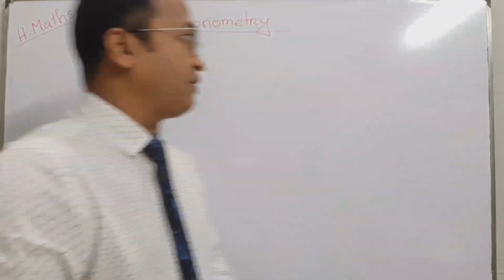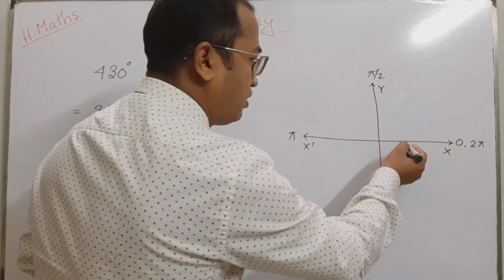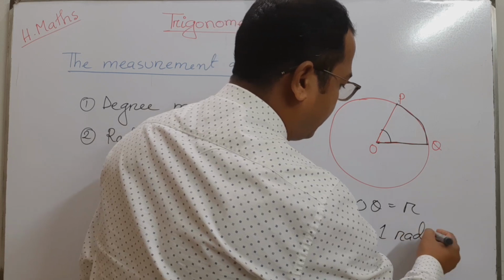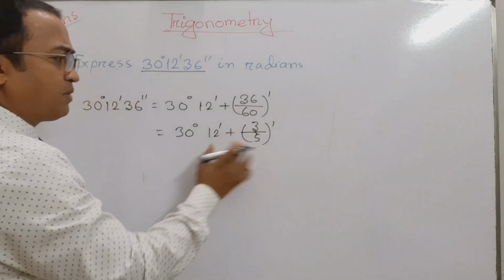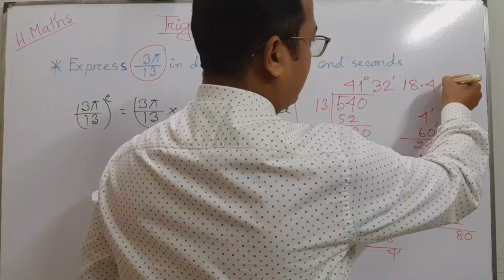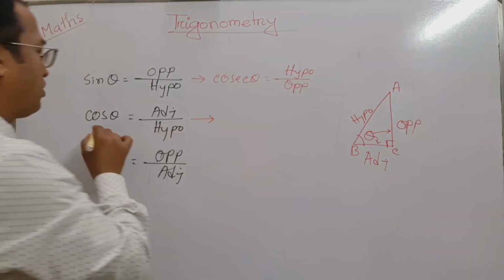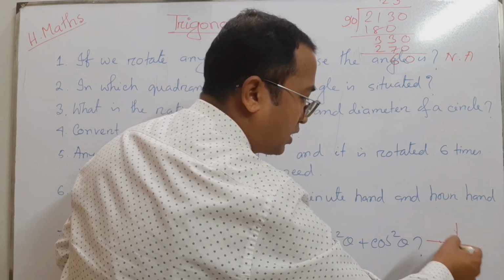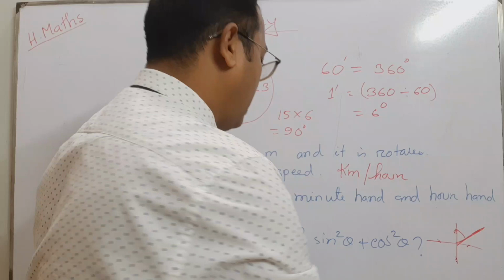Basic and MCQ of Trigonometry of H.Maths. Class Nine/Ten